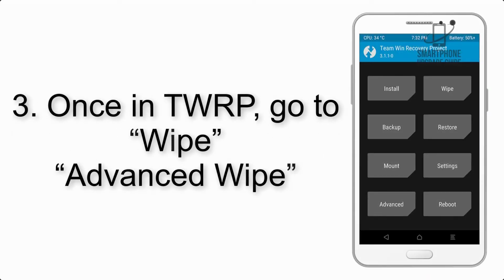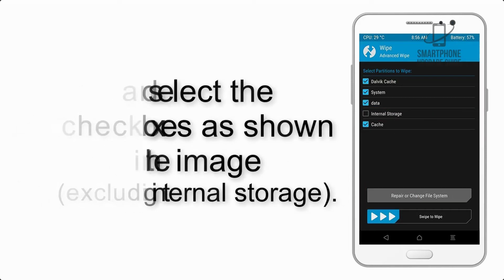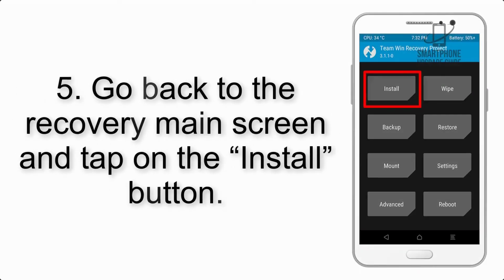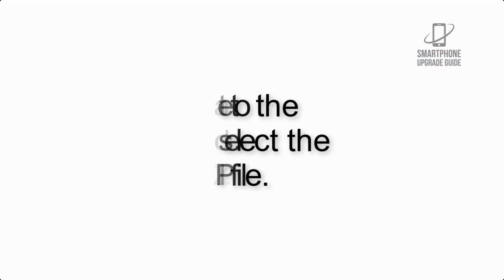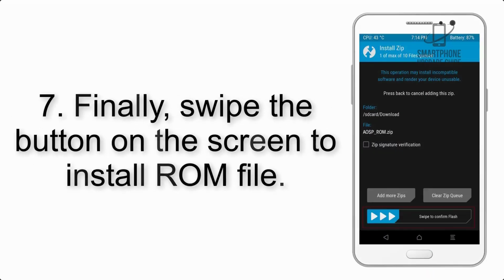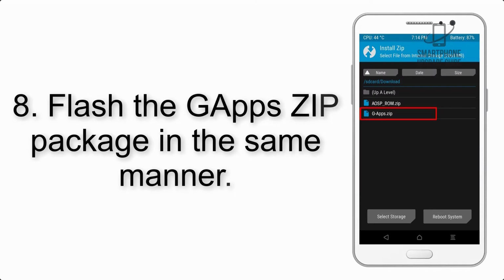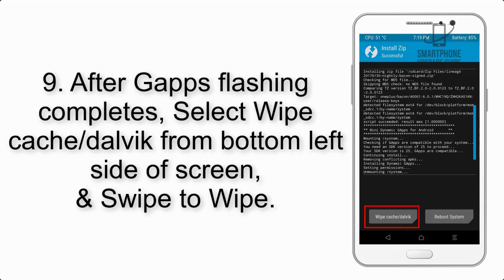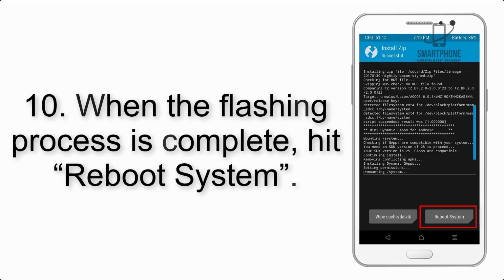Install Android 10 on Archos Oxygen 68XL (LineageOS 17.1 GSI Treble ROM) - How to Guide!